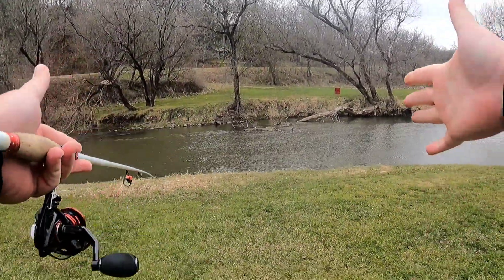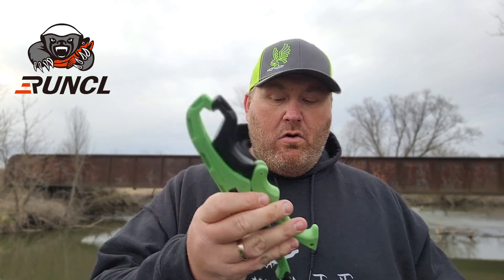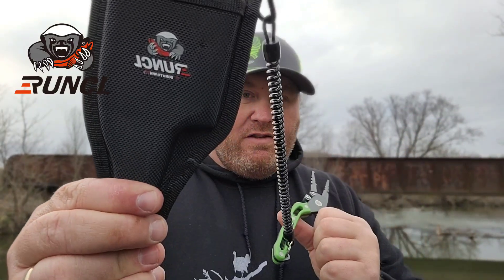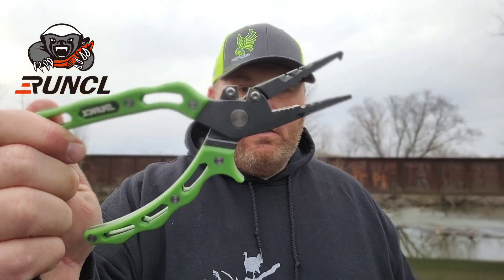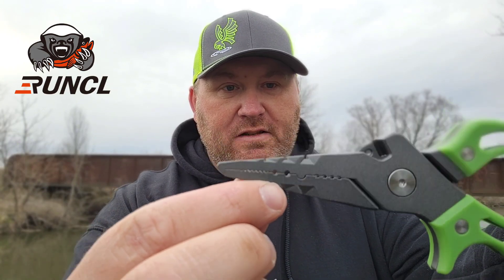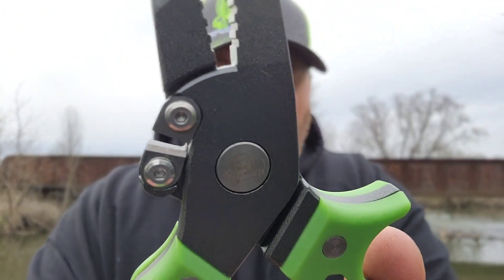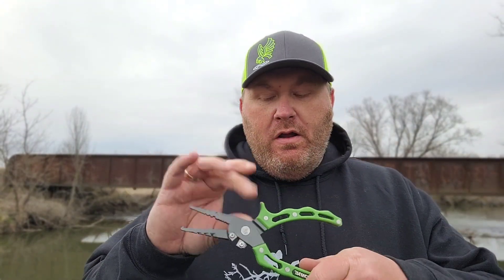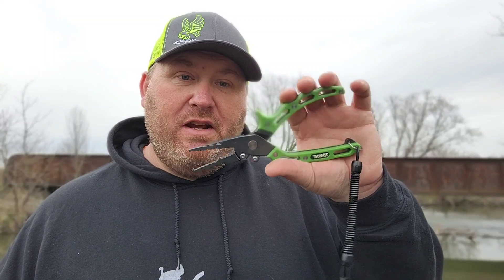Best Fishing Pliers and All in One Tool!! (Runcl Fishing Pliers)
Today on Too Fat To Hunt Outdoors, we are showcasing another great product from Runcl Fishing.  This is the Runcl Fishing Pliers.  These pliers are very well build, and act as not only needle nose pliers but also split ring pliers, tube crimpers, split shot sinker crimpers, and line cutters.  The line cuter on this tool is made with 2 very sharp tungsten blades, and will snip 50 pound braid with ease.  They offer this set in green and orange, and 2 different sizes, this one is the larger size, the 8 inch.  They come with a holster and a very well build fish gripper as well.  Check out the link below to pick yours up!!

Too Fat To Hunt Outdoors Merch!!

Drastic Plastics NEW Website!!

Super K Jigs!!